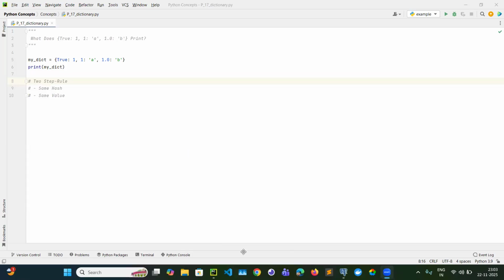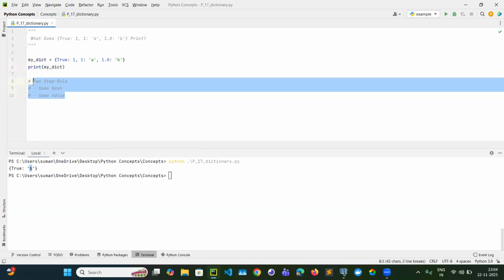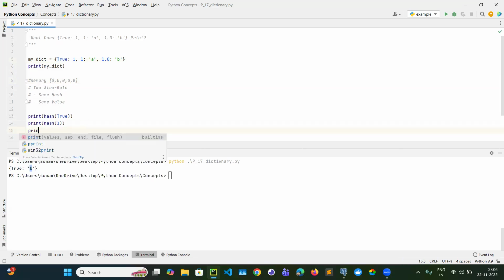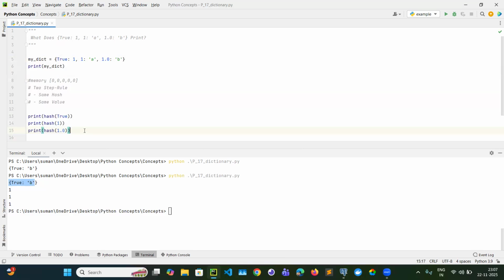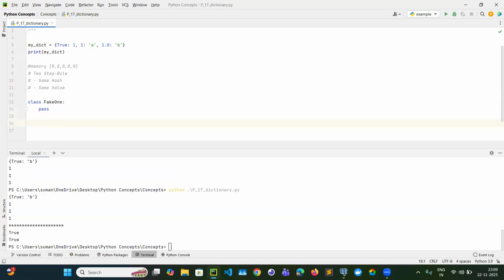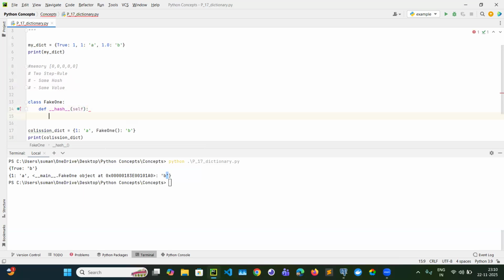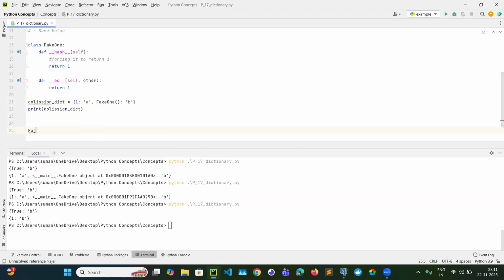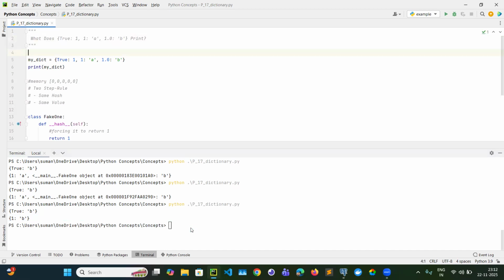Python # 0018 # What Does {True: 1, 1: 'a', 1.0: 'b'} Print and WHY ?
What Does {True: 1, 1: 'a', 1.0: 'b'} Print?

This tricky Python interview question catches most developers off guard!
Learn why True, 1, and 1.0 are treated as the SAME dictionary key and
understand the Two-Step Rule that governs Python dict behavior.

🔥 Key Concepts Covered:
✅ Dictionary key equality in Python
✅ Hash collision explained
✅ The Two-Step Rule: Same Hash + Same Value
✅ Why True == 1 == 1.0 in Python

Perfect for Python interviews and deepening your understanding of how
dictionaries work under the hood!